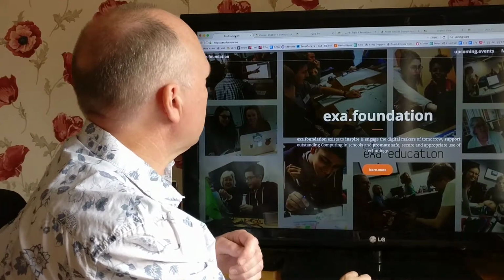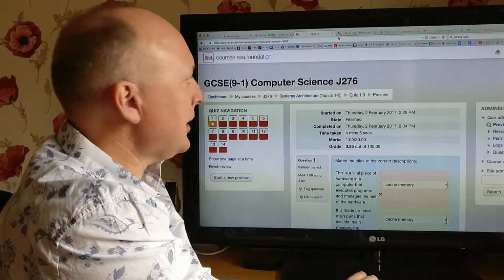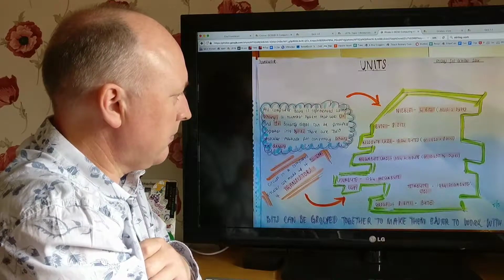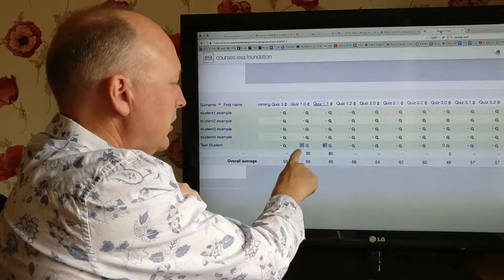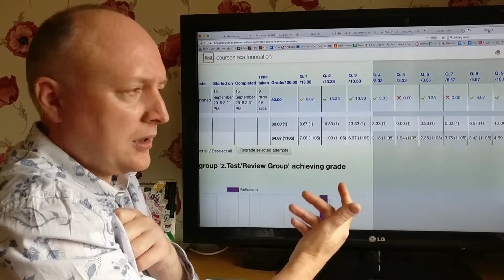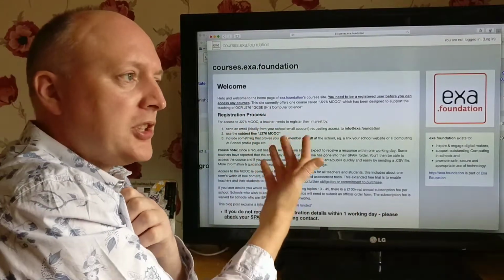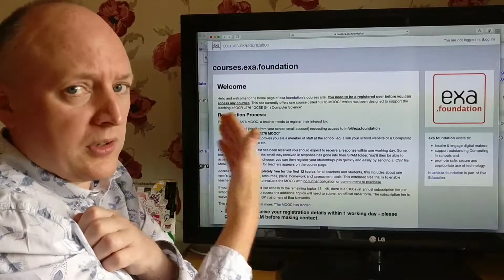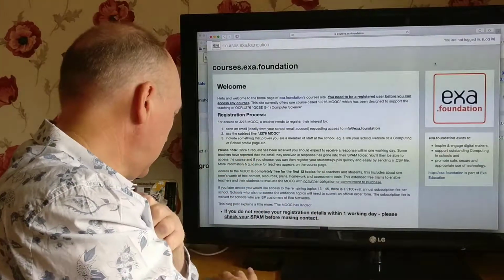A better way to teach GCSE Computer Science